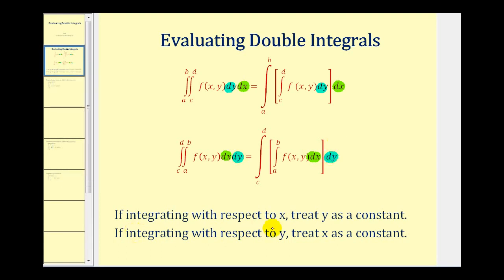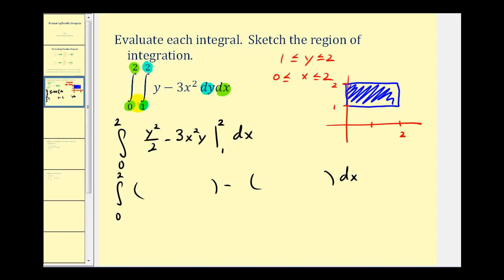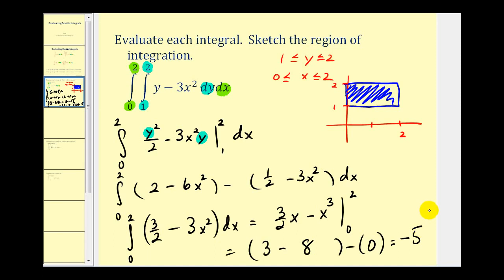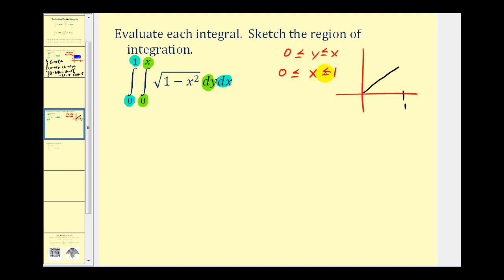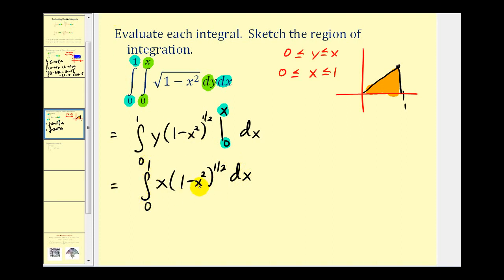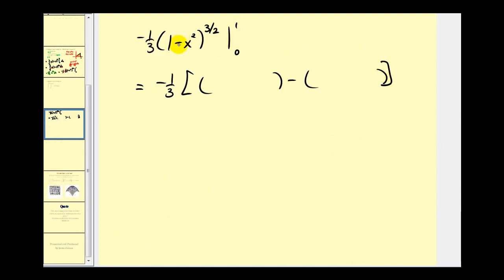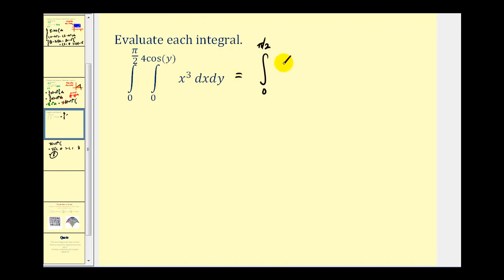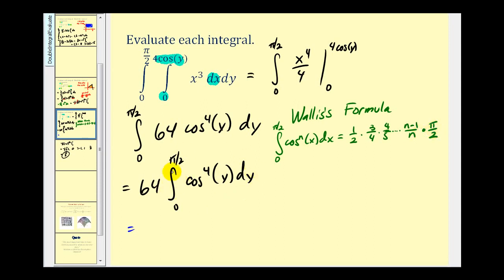661 Evaluating double integrals